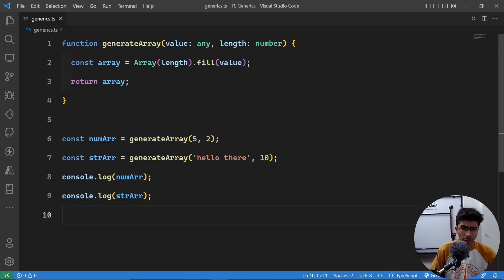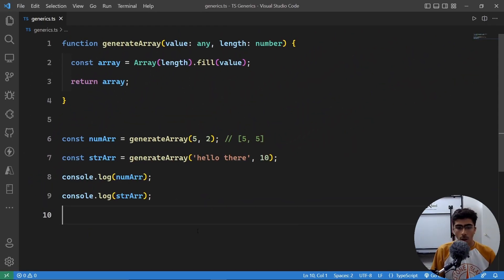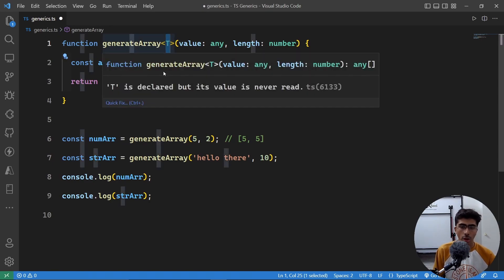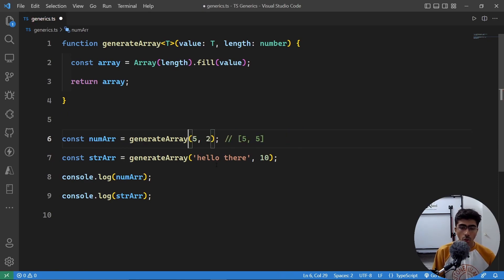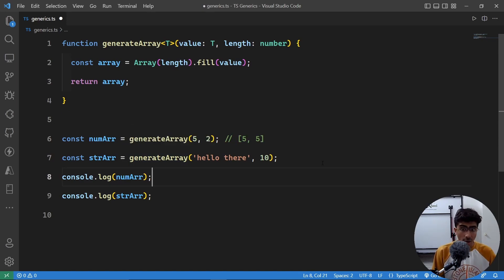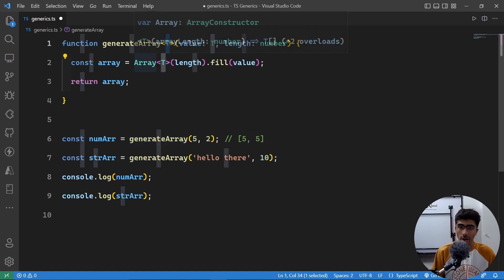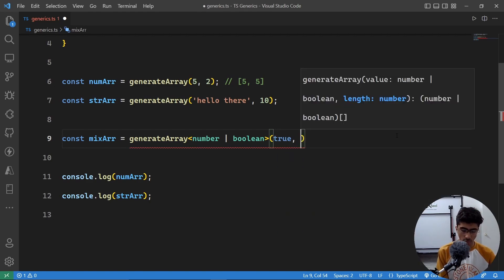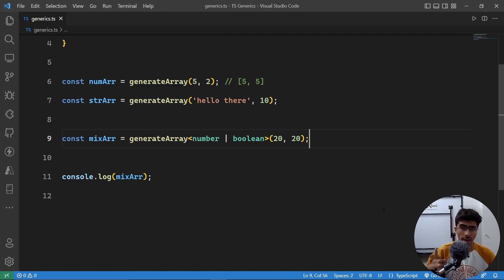Master Generics with TypeScript: A Easy-to-Understand Example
In this video, we cover what are Generics in TypeScript and how you can use and understand them properly. I show an example that will be very easy to understand and won't complicate things!

VS Code Theme used: Default Dark+